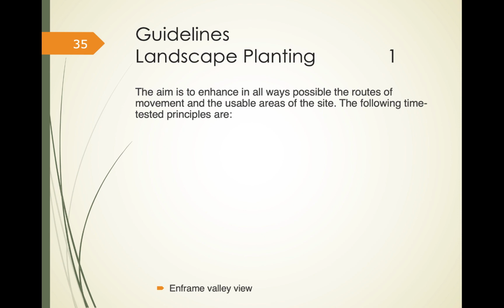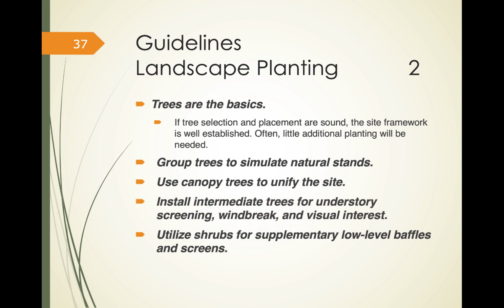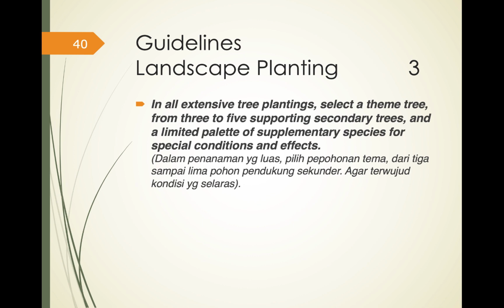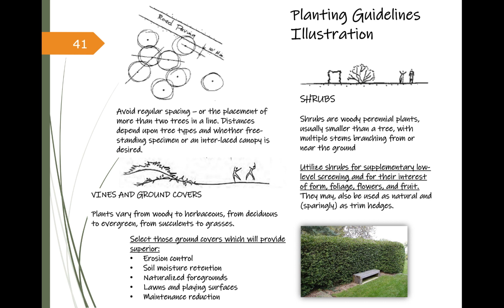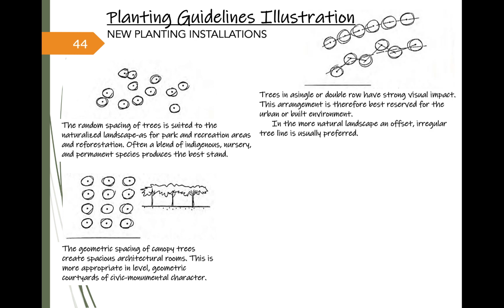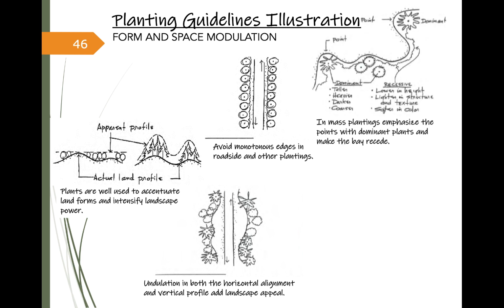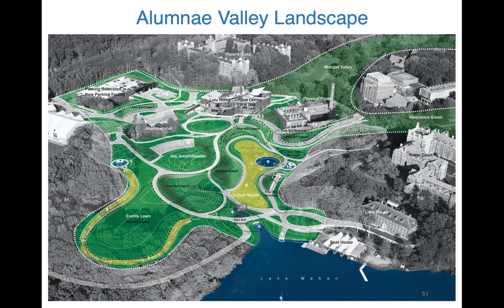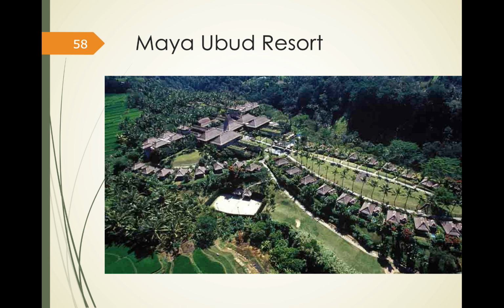[Site Spaces and Planting] Session 5 - Landscape Planting Guidelines